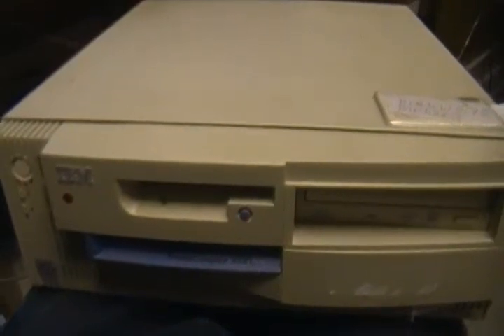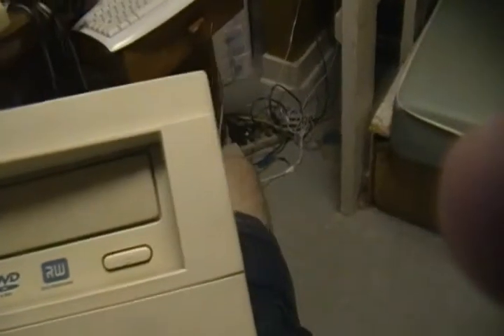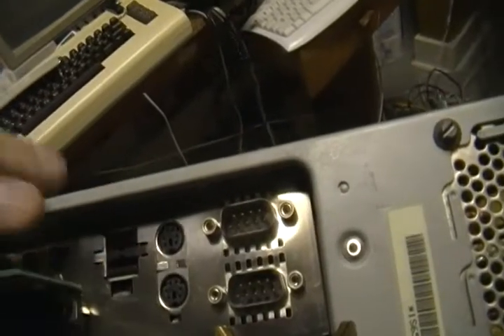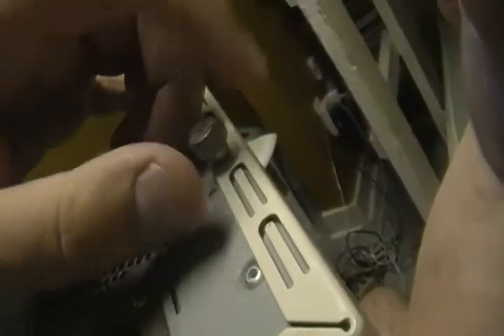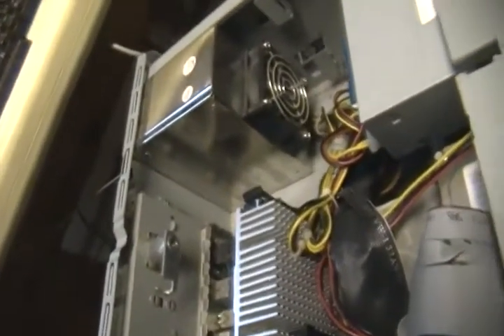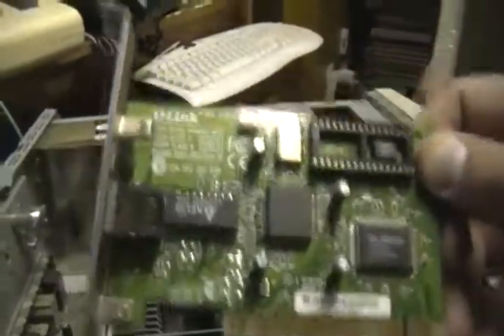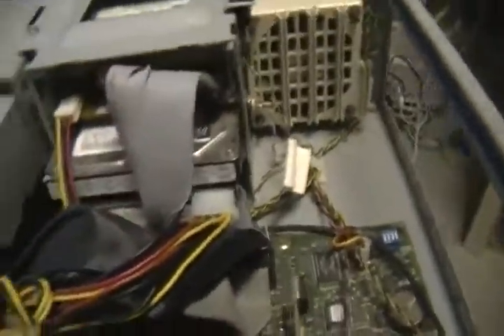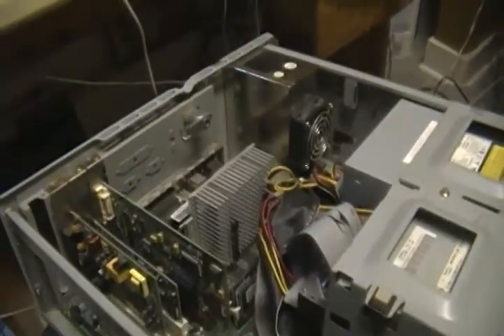IBM Personal Computer 300PL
This computer has been the ultimate workhorse for me. I bought it for about $400 when I was still in College in 2004. It currently runs Windows XP pro but when I get myself a new system I will convert this machine to Linux. I gave this machine 512mb of ram over the years as well as two 20gb hard drives a DVD RW drive two ethernet cards and a modem. I may decide to remove one ethernet card or the modem to make room for a new TV card.  Almost all the parts on it are original except the new fan that was placed in it a few years ago. Additionally I'd like to get it an authentic IBM keyboard.